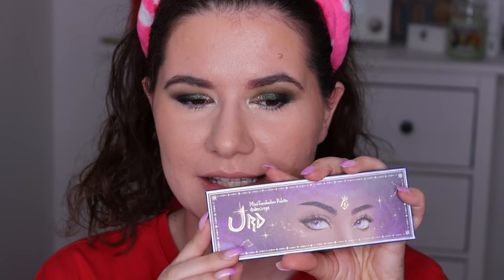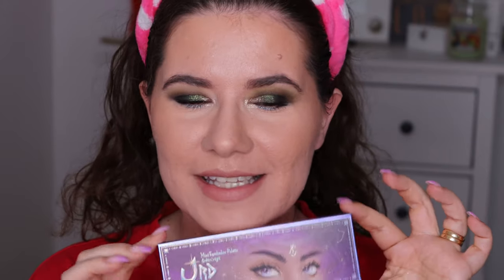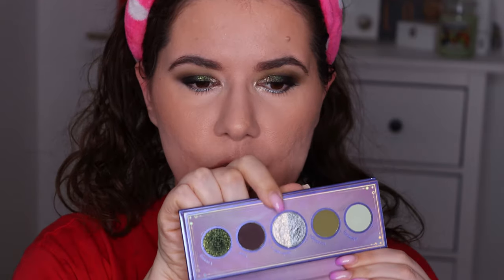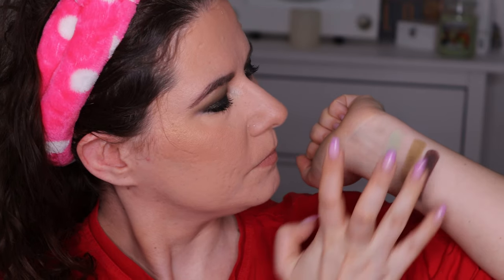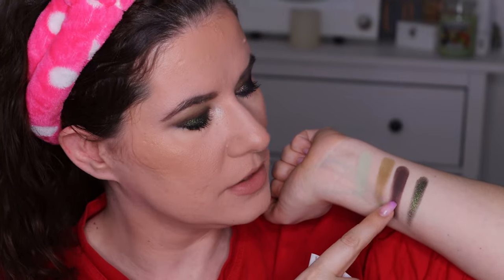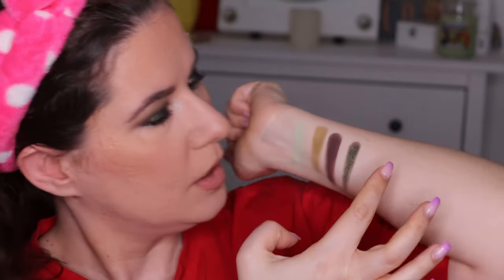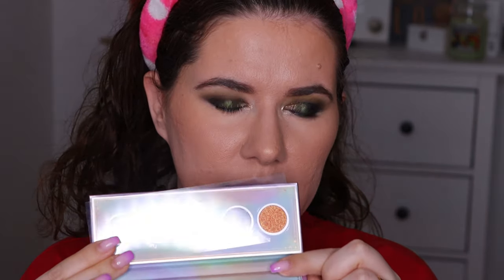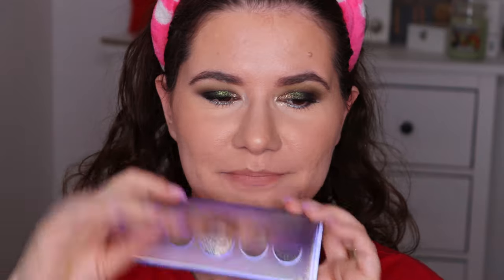URD Mini Eyeshadow Palette Oden's eye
Svenska/Swedish